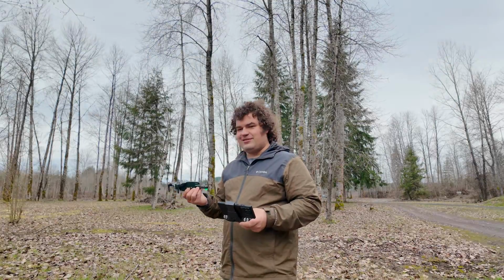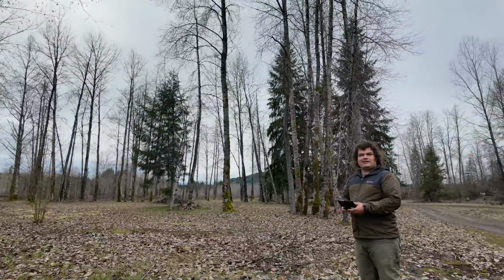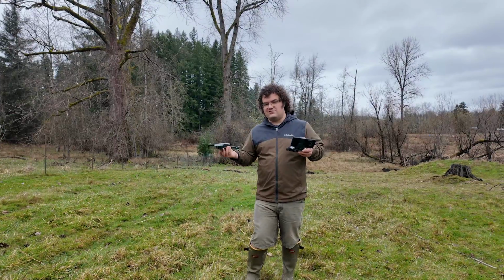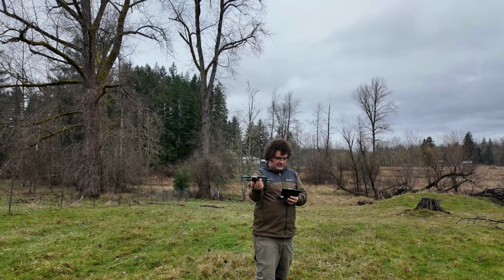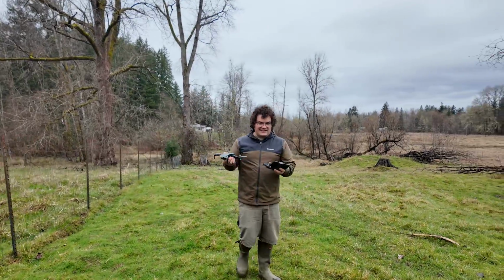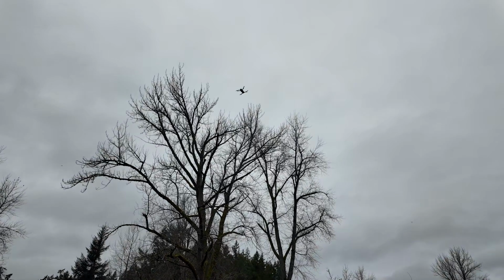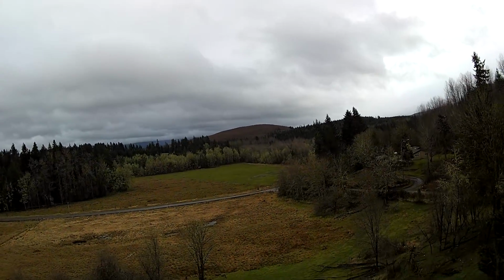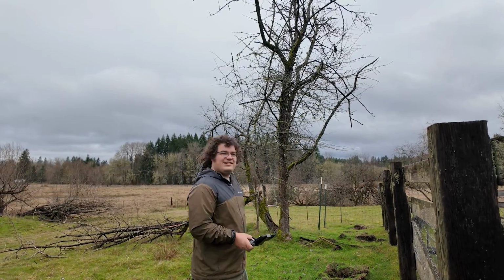Gleesfun G11Mini Drone Flight Test - Will it Crash?!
The Gleesfun G11Mini drone is a small drone from an obscure brand. In theory it has a lot of attractive features at a relatively affordable price point, but we've got to test it out to see how it performs in the real world!